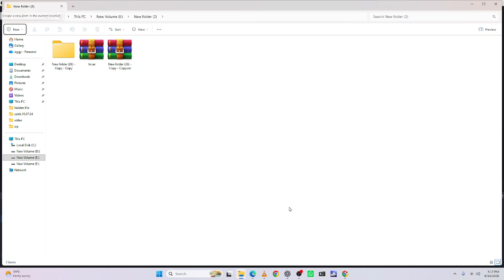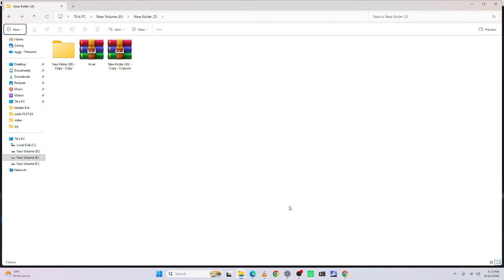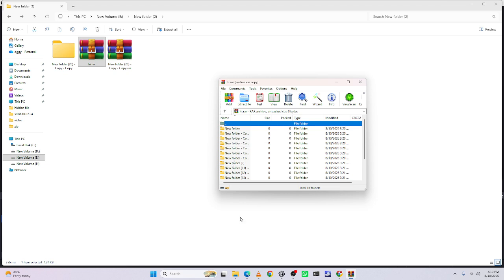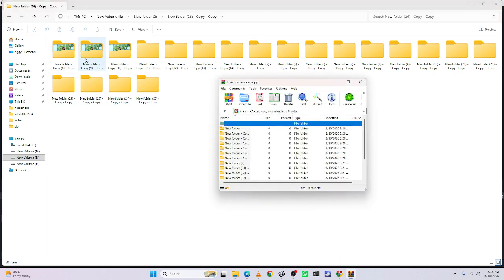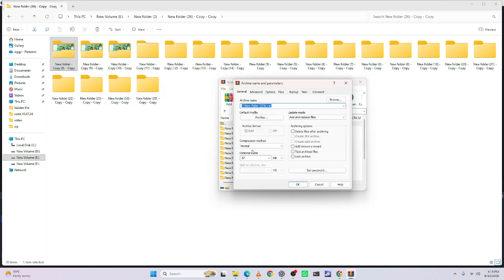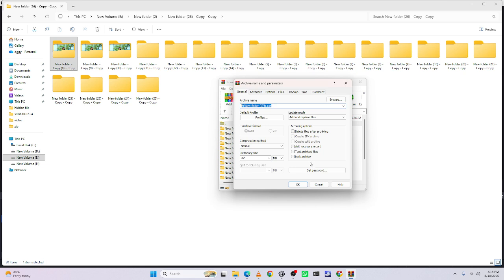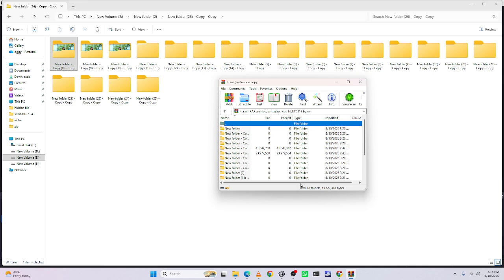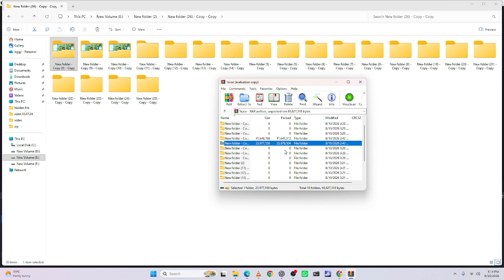How to Add Files to an Existing Archive with WinRAR Full Guide 2026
How to Add Files to an Existing Archive with WinRAR in 2026? Learn step-by-step how to add new files and folders to an existing RAR or ZIP archive using WinRAR on Windows. In this complete WinRAR tutorial, you'll discover how to open an existing archive, select the files you want to add, use the Add option, adjust available compression settings, and update the archive without creating a completely new file. You'll also learn how to verify that the new files were added successfully and what to do if the archive is password-protected or opened in read-only mode. Perfect for beginners, students, professionals, and anyone who regularly manages compressed archives.